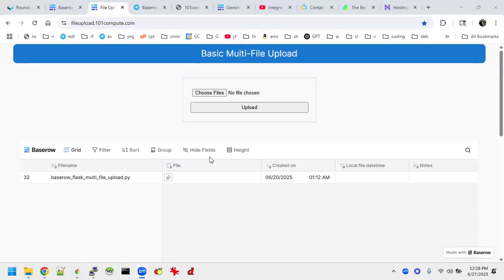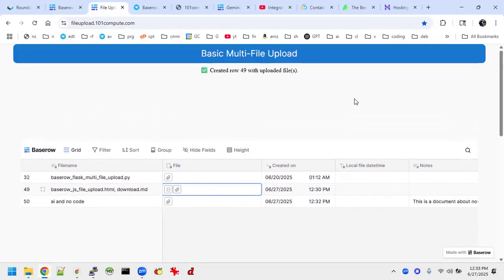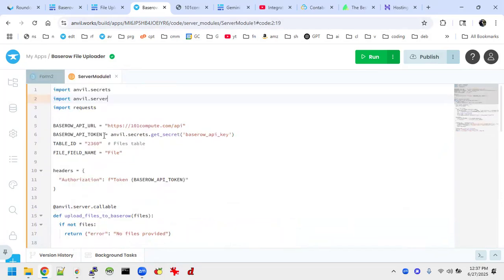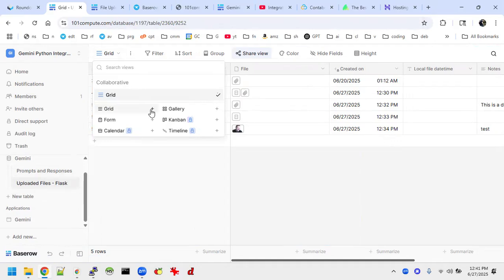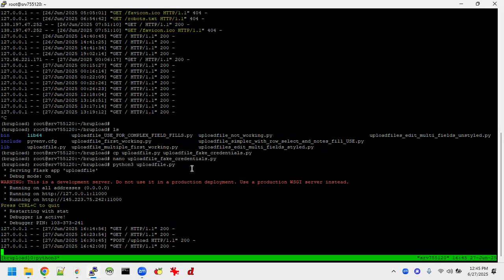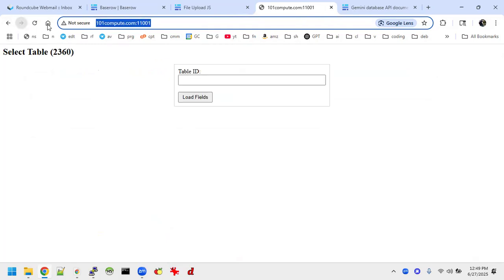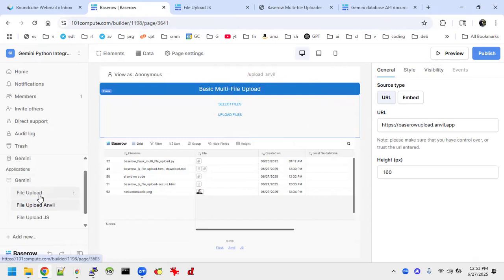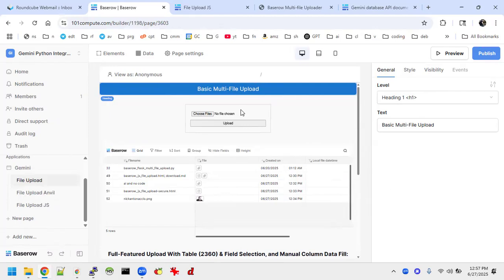Baserow Tutorial 13 - File Uploaders: Flask, JS, & Anvil